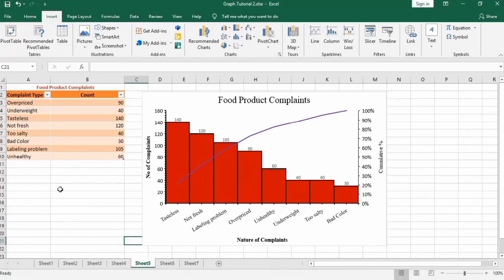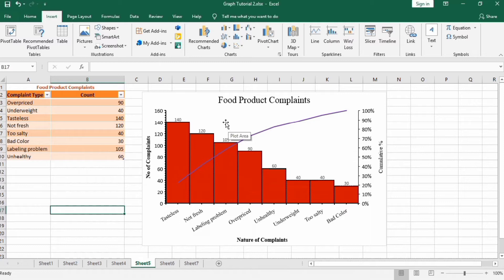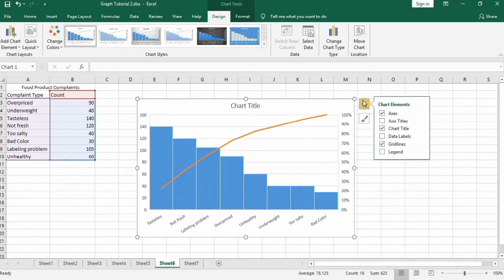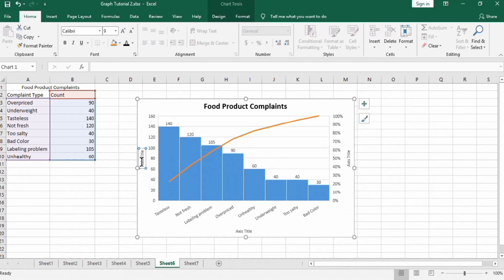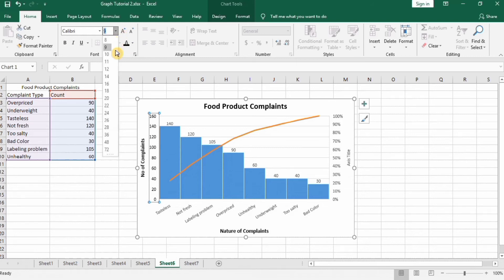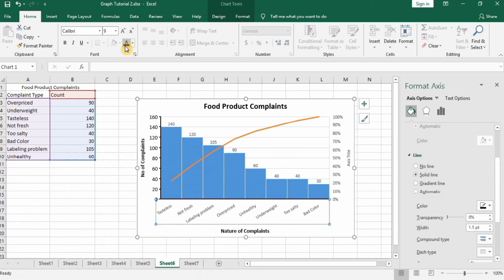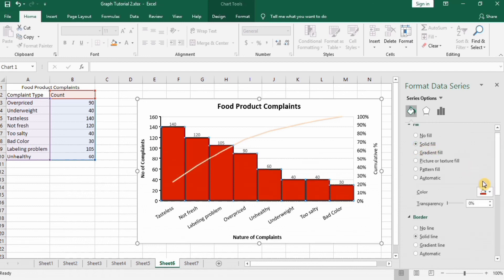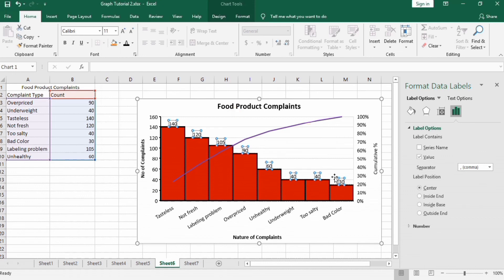How to create a Pareto Chart in Excel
In this video, you will learn How to Create Pareto Chart in Excel. A Pareto chart is a type of chart that contains both bars and a line graph, where individual values are represented in descending order by bars, and the cumulative total is represented by the line. Pareto Analysis is a technique used for decision making based on the Pareto Principle, known as the 80/20 rule. This video tutorial focused on Pareto Analysis Chart In Excel. I have generated this pareto chart using excel 2016. You can also use excel 2013, 2019 and excel 365 to create a pareto chart in excel.

Other YouTube queries:
Create a Pareto Chart,
How to Make a Pareto Chart in Excel,
How to Create A Pareto Chart Like A Pro in Excel,
How to Create a Dynamic Pareto Chart in Excel,
How to Make Pareto Diagrams in Excel Easily and Quickly,
How to create a Pareto Chart in Excel - 80/20 Rule or Pareto Principle,